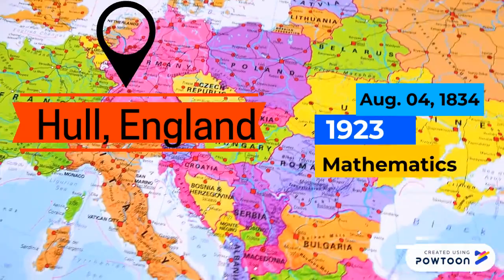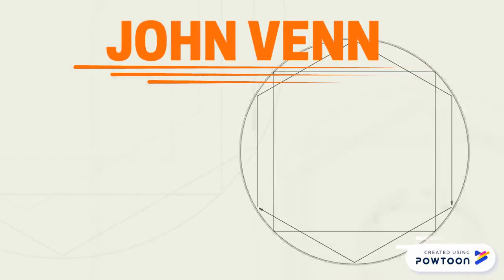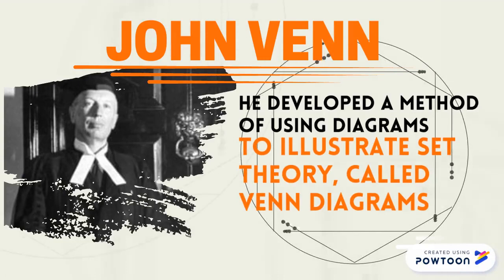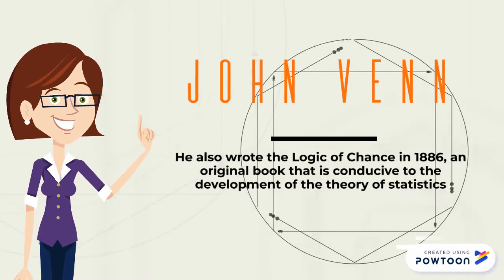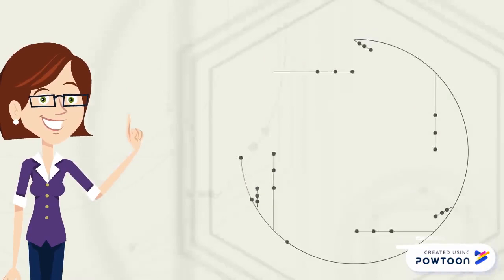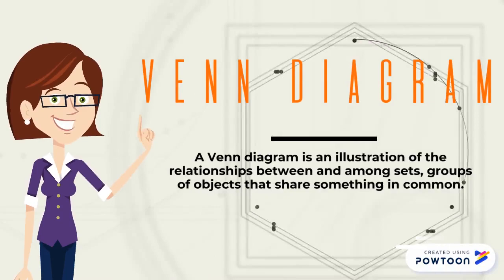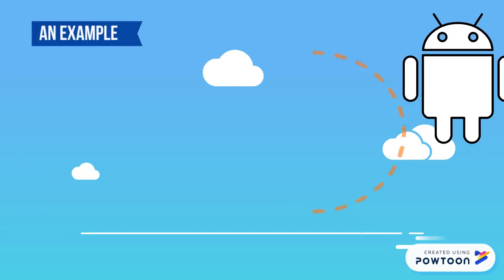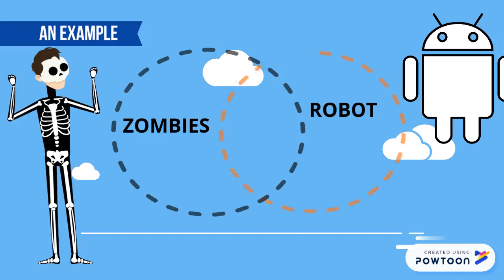John Venn's Short Introduction